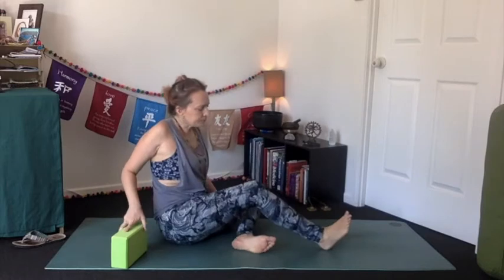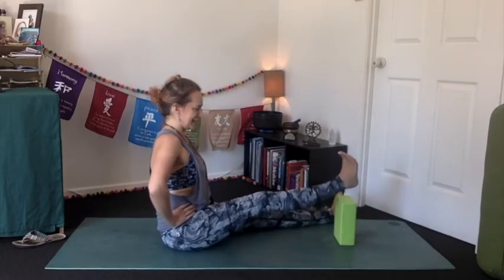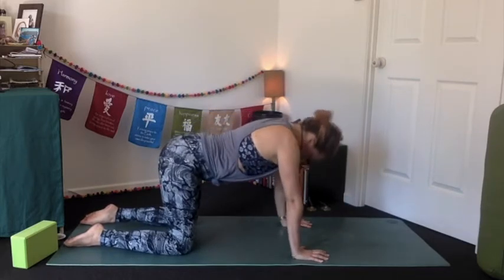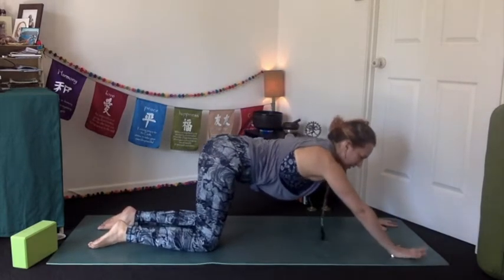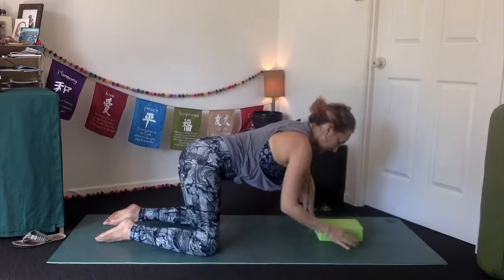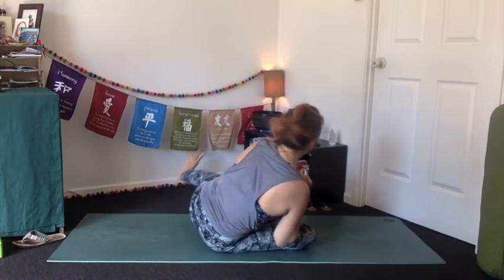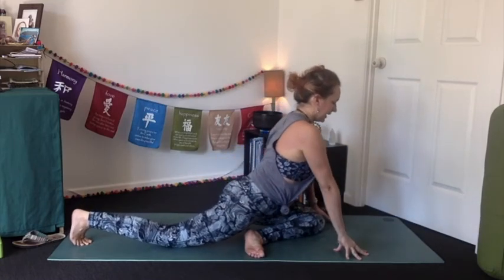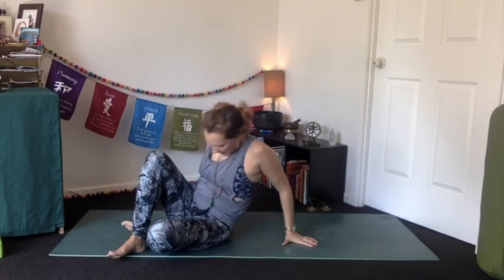Varsha Yoga - 35min Mobility Sequence - with Erin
A bit of fun for you today.  Challenge yourself and have a laugh.   If you enjoy this and if you are able, please donate to keep Varsha Yoga alive and running.